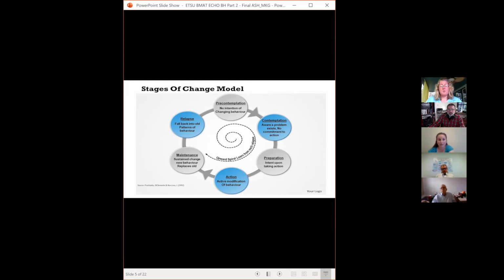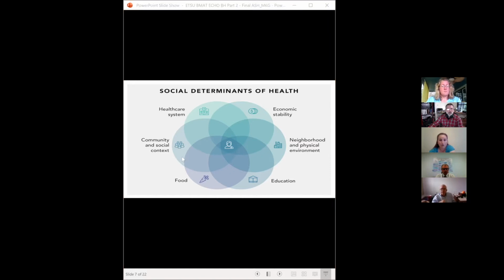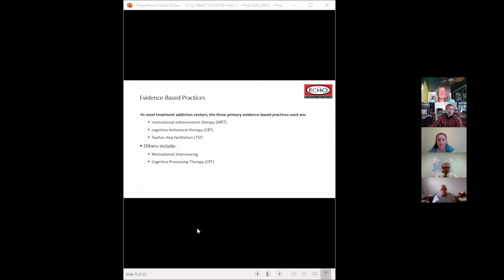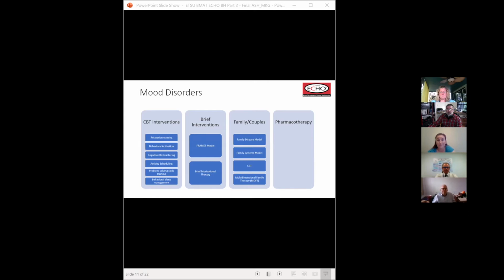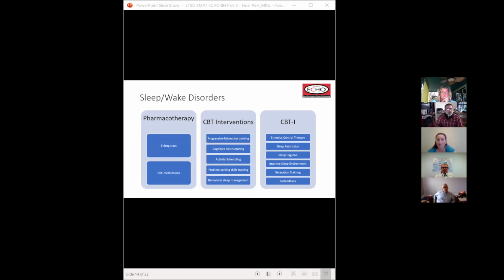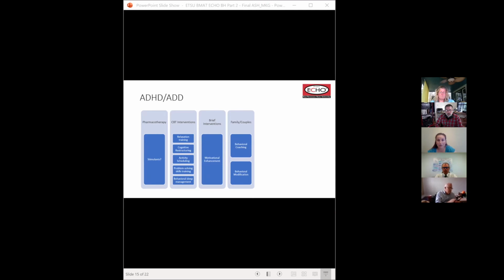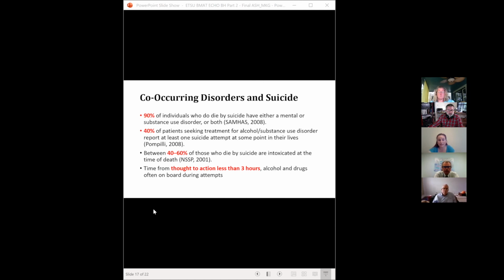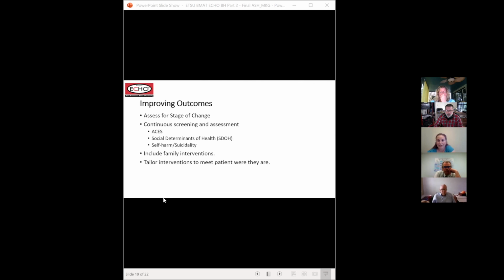Treating Depression/Anxiety/PTSD in setting of co-occurring OUD (2 of 2) - Meredith Ginley PhD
ETSU BMAT (Buprenorphine Medication Assisted Treatment ) Project ECHO